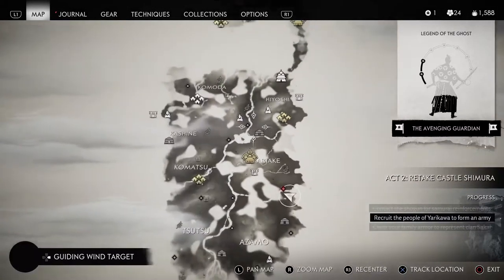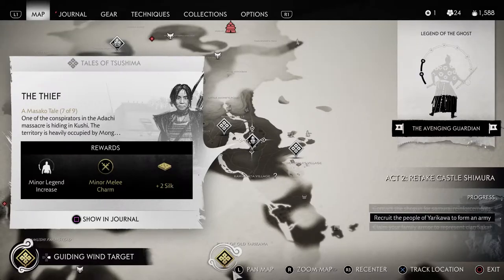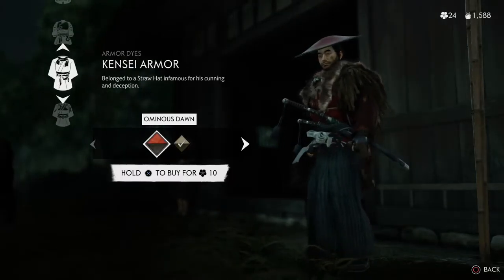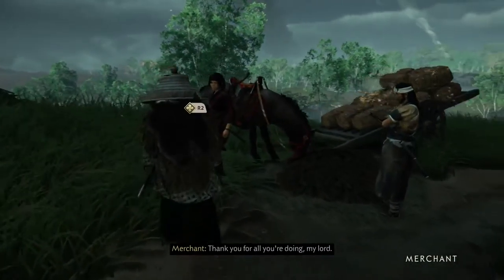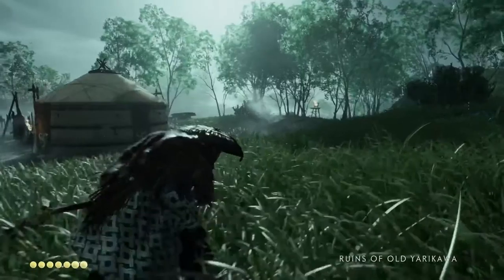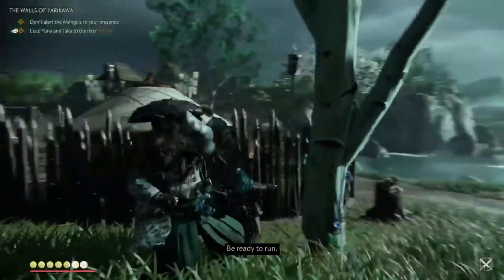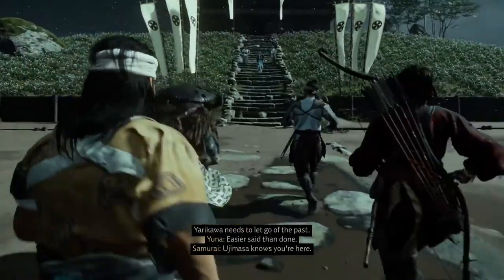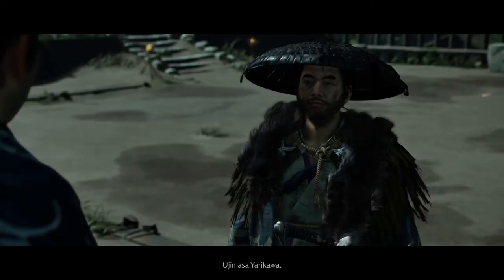Let's get started|Ep 28 | Ghost of Tsushima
In this episode we finally get started on the next story mission and honestly this whole mission!